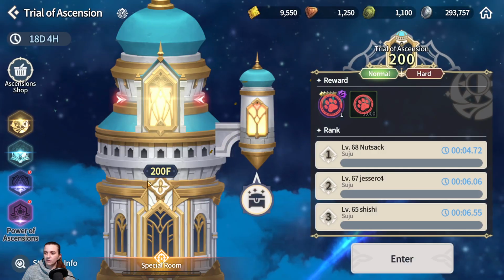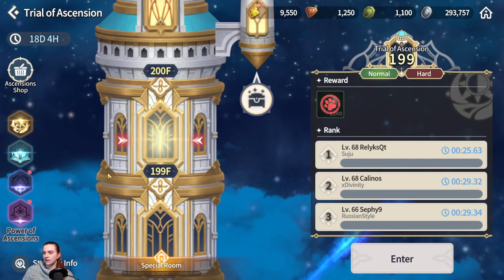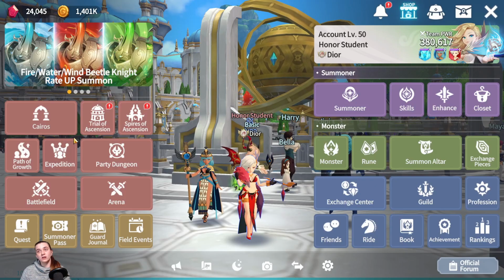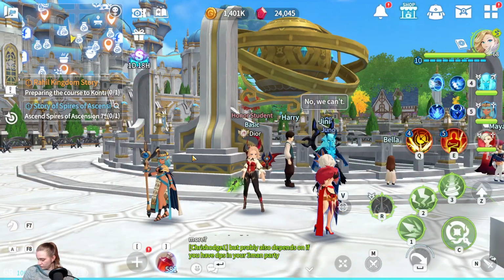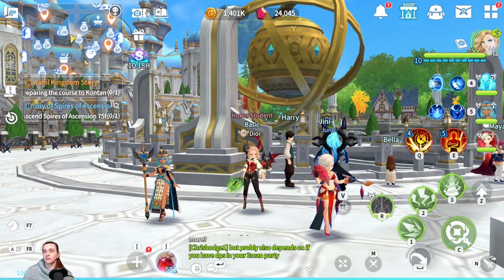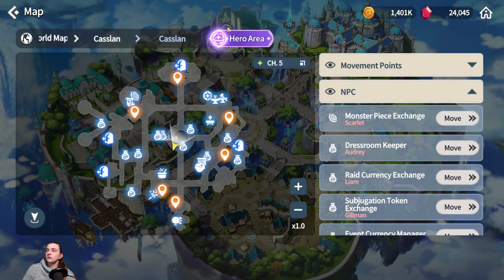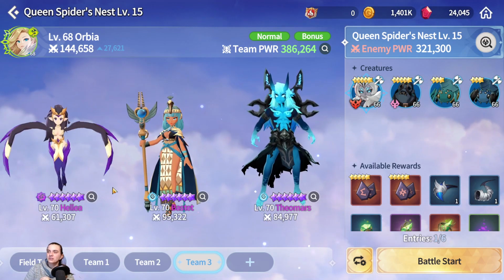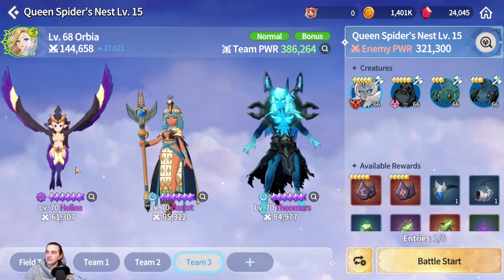QoL CHANGES WE NEED NOW - SUMMONERS WAR: CHRONICLES